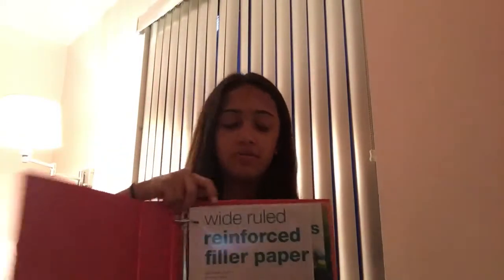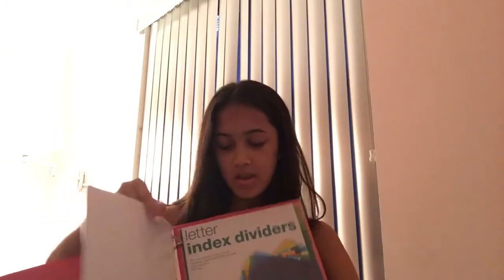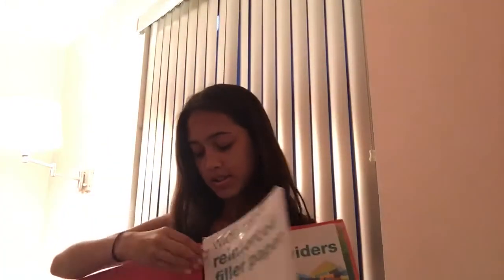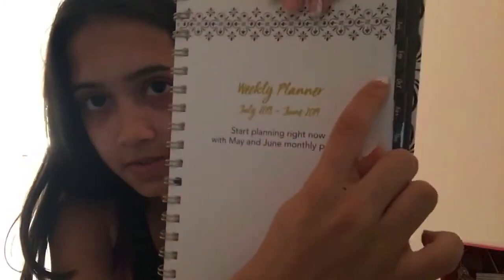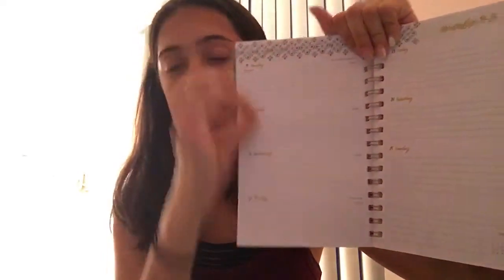WHATS IN MY BACKPACK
Song FEFE
omg can you guys count how many times I say umm 😐
Francesca’s channel:Francescacascardo